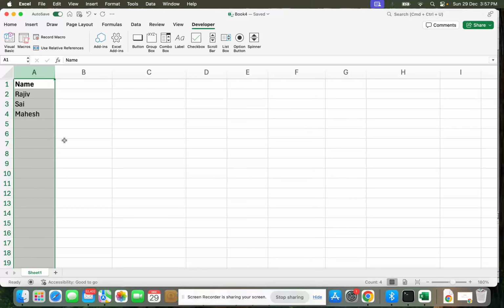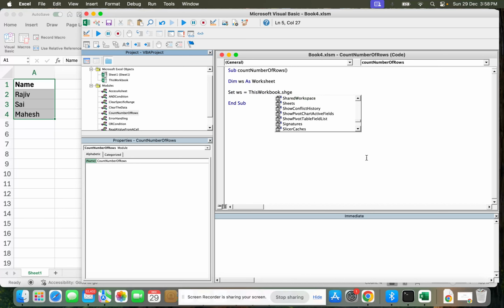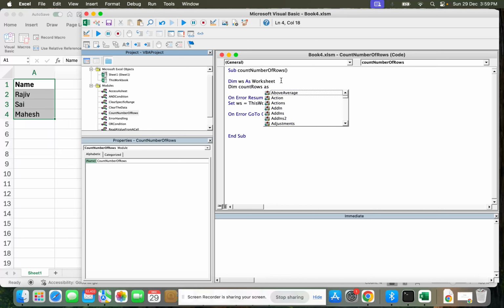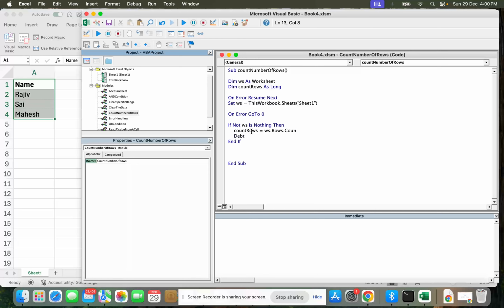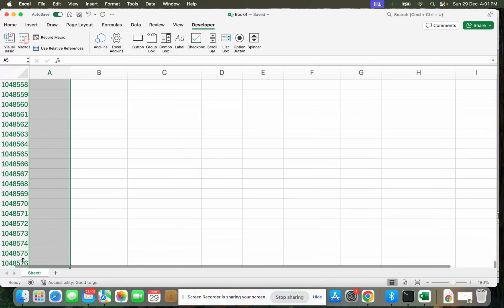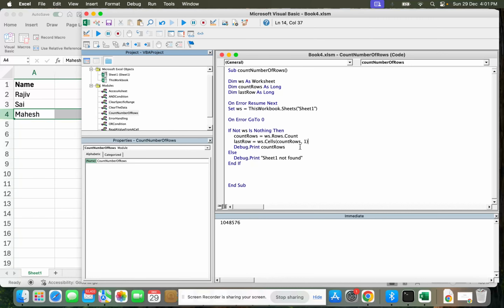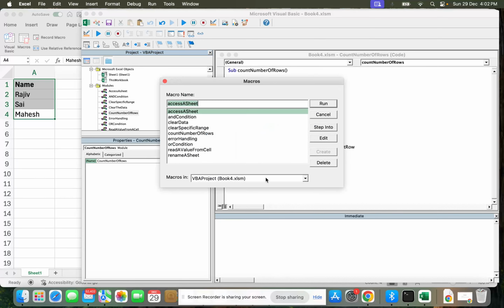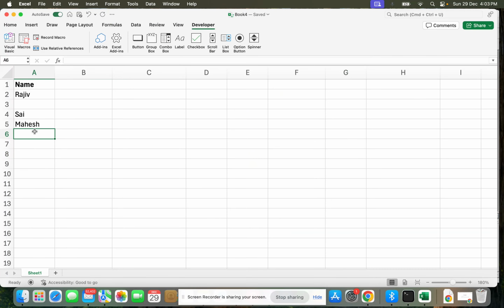10. Find the Last Row in Excel Using Macros VBA: Optimize Your Excel Automation!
In this video, we’ll show you how to find the last row in Excel using VBA macros. This is a crucial technique for automating tasks, particularly when working with dynamic datasets where the number of rows may change. Whether you’re dealing with large data sets or building automation workflows, this method will make your Excel workbooks more efficient and flexible.

What You'll Learn:
How to find the last row in a worksheet using VBA
Understanding dynamic ranges and how to handle data that grows or shrinks
Using VBA to find the last row based on data in any column
Best practices for determining the last row without unnecessary overhead
Handling edge cases such as empty rows and columns
By the end of this video, you'll be able to find the last row in Excel using VBA, helping you automate processes like data extraction, insertion, and reporting.

Let’s take your Excel automation to the next level with this simple yet powerful technique! ✨